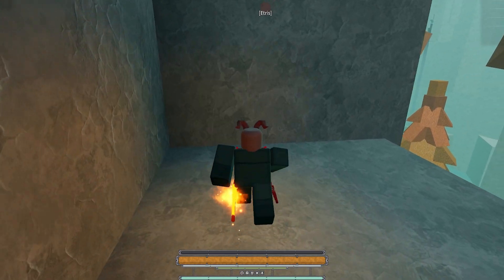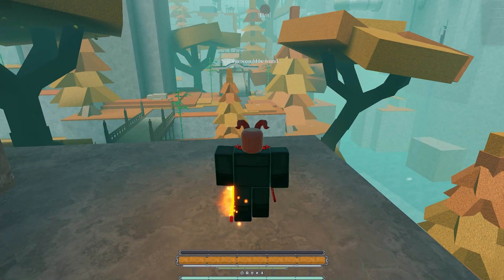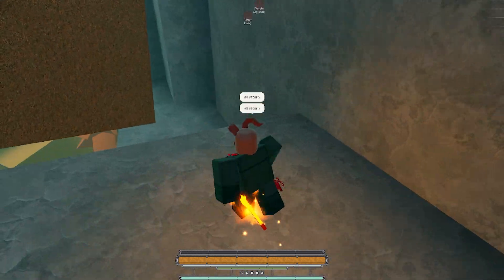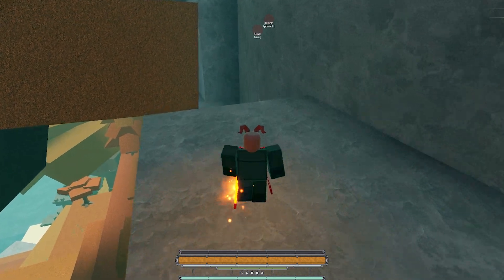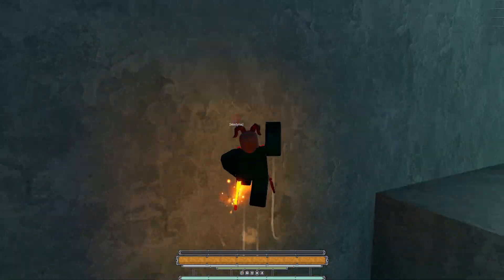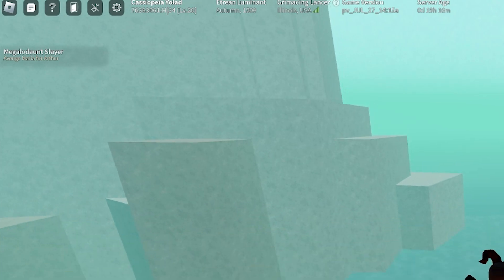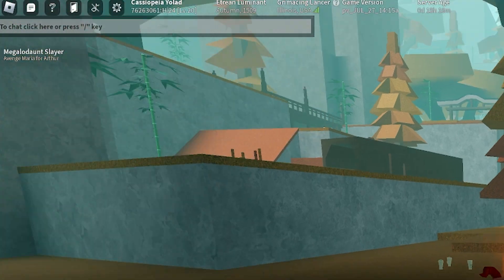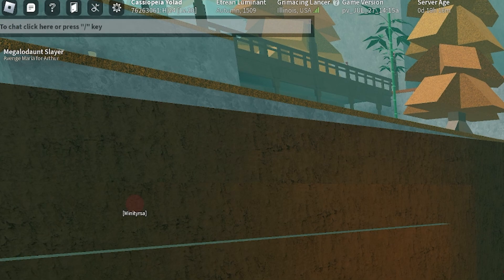Quicker Commands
9/13/2024 UPDATE:
Thank you Fisou for the better script

Turn on with ]
AutoHotKey V2 Script:

if winactive("Roblox")
    suspend
    if (a_issuspended)
        soundbeep, 250, 100
    else
        soundbeep, 700, 100
return

Numpad1::
clipboard := "all return"
blockinput, on
sleep 25
   send //t ^v{enter}
blockinput, off
return

Numpad2::
clipboard := "all fight"
blockinput, on
sleep 25
   send //t ^v{enter}
blockinput, off
return

Numpad3::
clipboard := "all live"
blockinput, on
sleep 25
   send //t ^v{enter}
blockinput, off
return